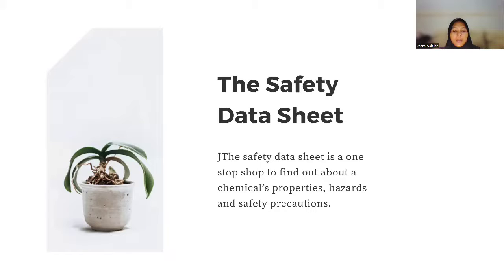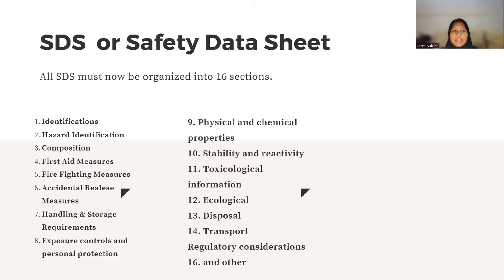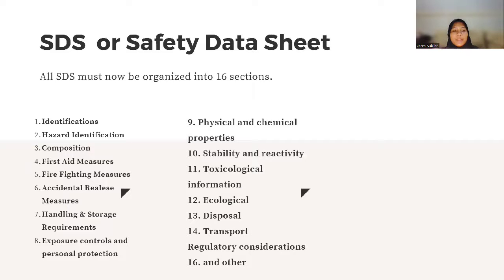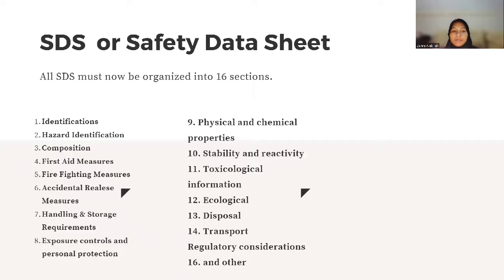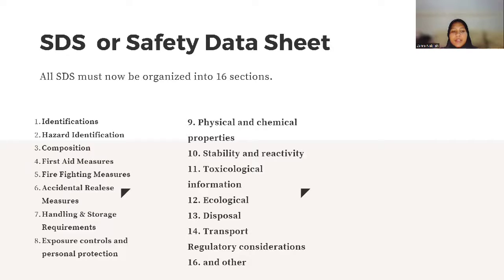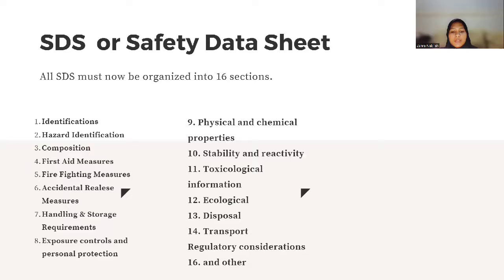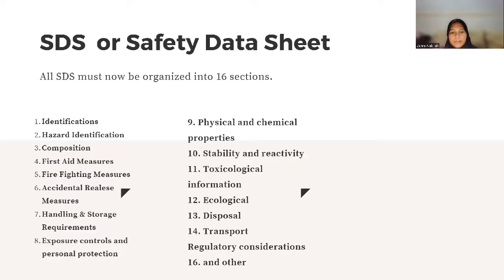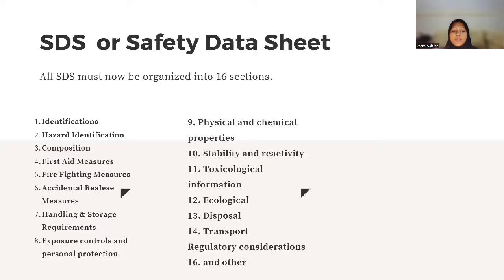Chemical Hazard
Nama : Zahra Mabilah Maulani
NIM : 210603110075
Kelas : Kimia B

Video ini dibuat untuk memenuhi tugas pada mata kuliah Kimia Lingkungan dengan dosen pengampu Ibu Eny Yulianti, M.Si. Saya masih dalam proses belajar, mohon maaf apabila ada kekurangan dan kesalahan. Terimakasih